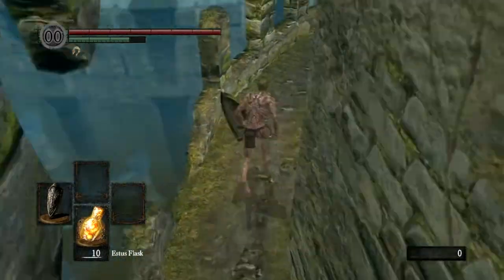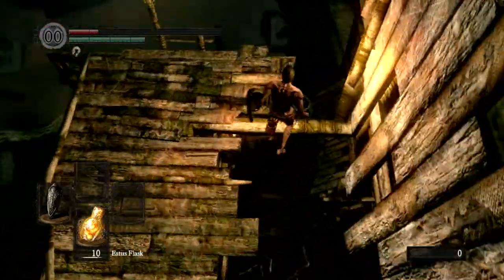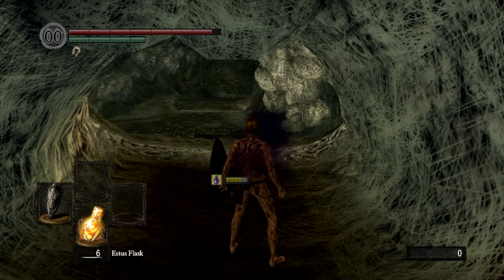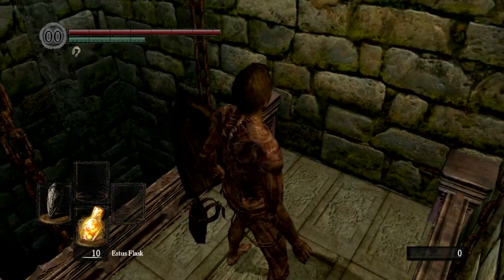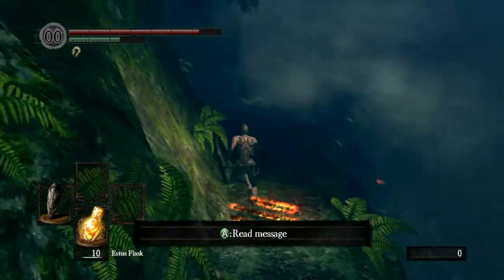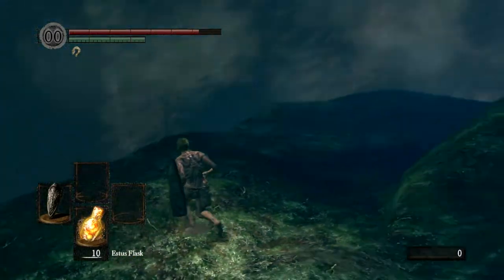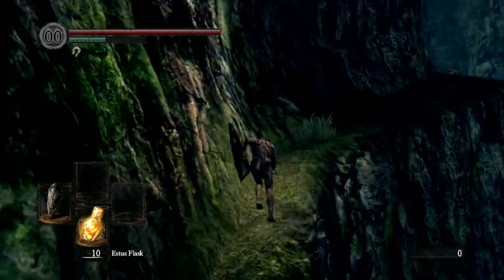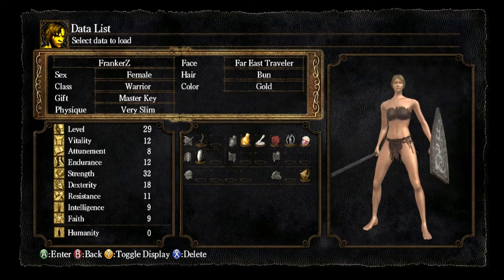Dark Souls - How to Skip Blighttown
My in-game times are so bad because I leave the game open and alt-tab out alot. Also, skip to 1:36 if you don't want to see me being an idiot.